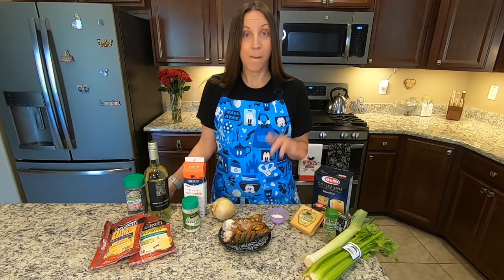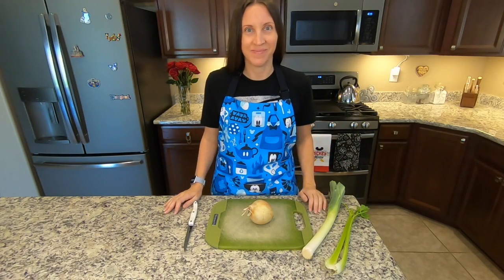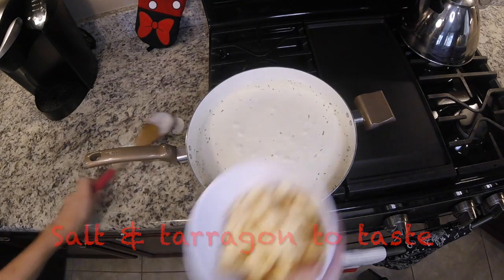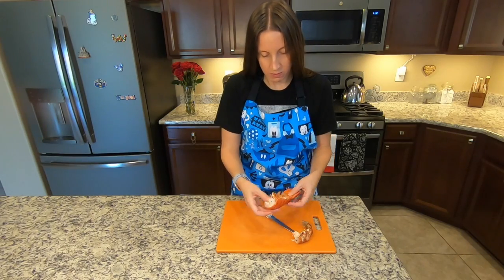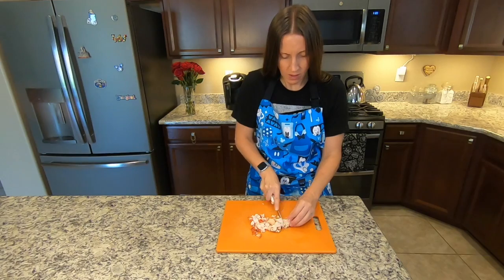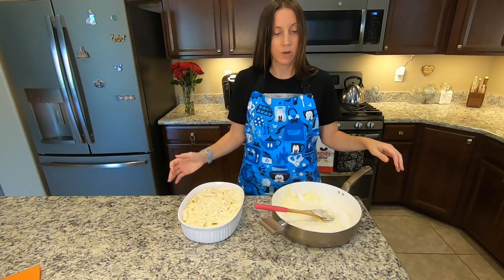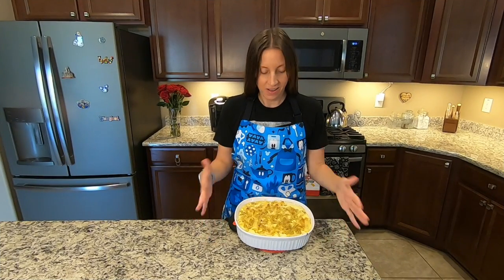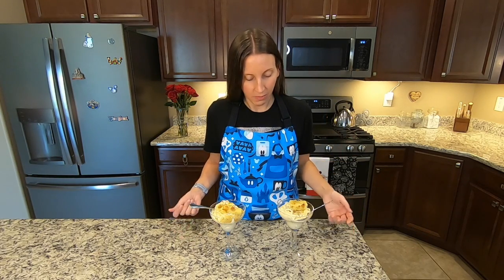Disney Copycat Lobster Mac and Cheese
You haven't lived until you've tried Disney's Lobster Mac and Cheese! This recipe will not disappoint. Whether you've had the Lobster Mac and Cheese at Disney or not, you should absolutely try this recipe! (Unless you're allergic to shellfish, in which case you should try it, but omit the lobster. It'll still be super tasty!)

This was another request from one of our amazing subscribers, Ray Edens. Thanks for reaching out to ask us to do this one, it was so yummy! If you aren't following him on Twitter, you definitely need to! You can find him @REWorldofMagic.